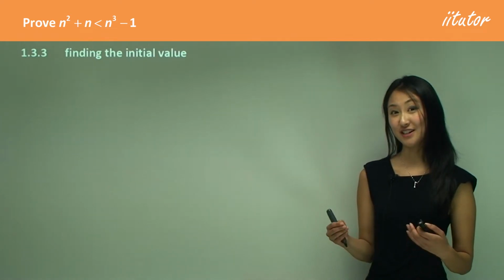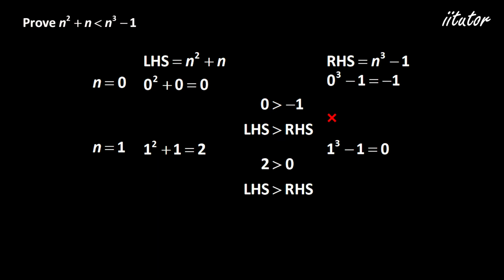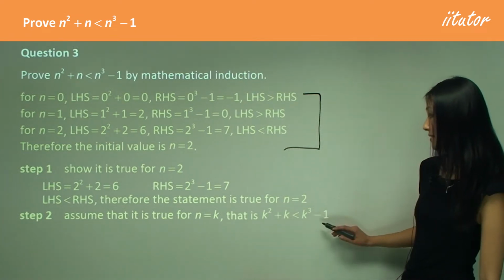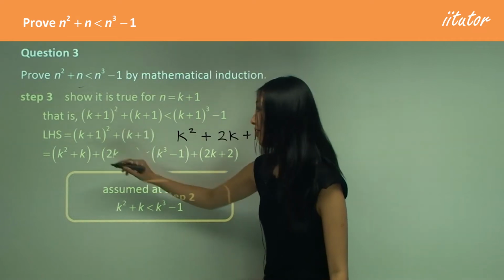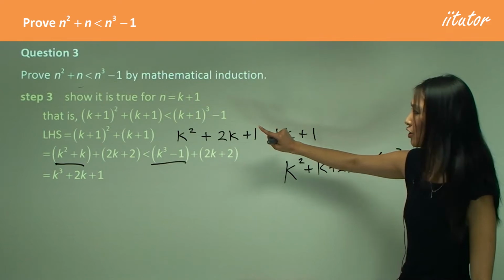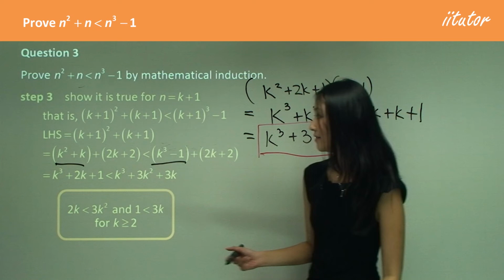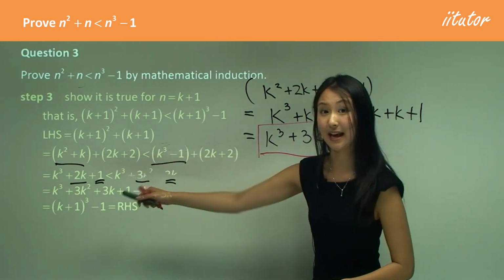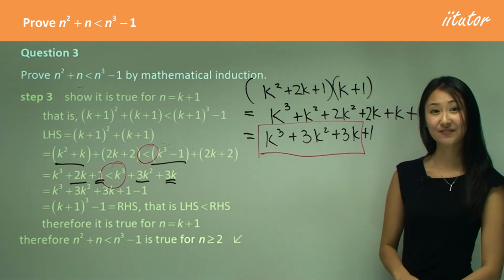Inequality Proof by Mathematical Induction | Finding the Initial Value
Timeline:
0:00 Intro
0:15 Finding the initial value
1:47 Step 1 Checking the initial value
2:19 Step 2 Assumption
2:38 Step 3 Proof
7:19 Conclusion

Inequality Proof by Mathematical Induction
This lesson introduces how to determine the initial value for the first step of the mathematical induction proof.  While most mathematical induction questions provide their initial values to start with, sometimes no initial values are given. In this case, it is required to determine the initial value by substituting some candidates for the inequalities given to prove. Once find the smallest value to satisfy the inequality, then have this initial value in the first step of the inequality proof of mathematical induction.